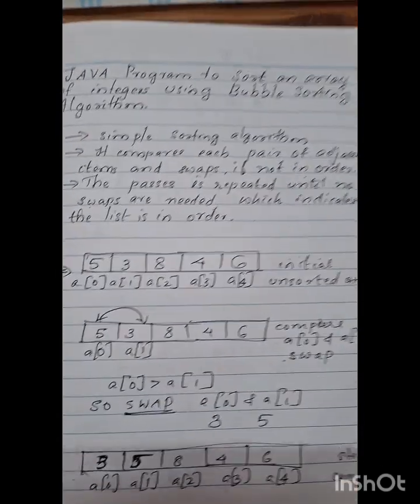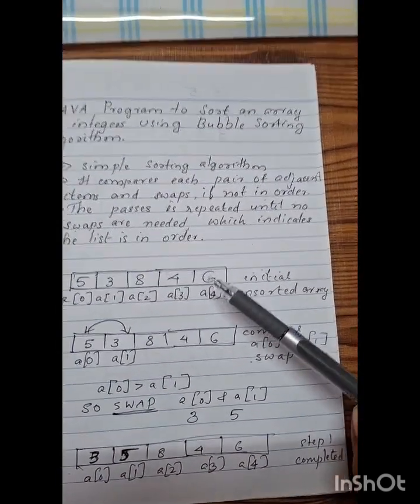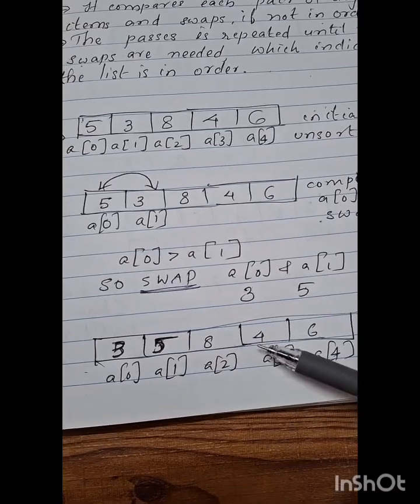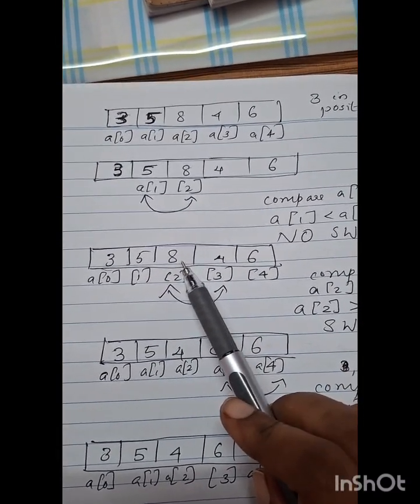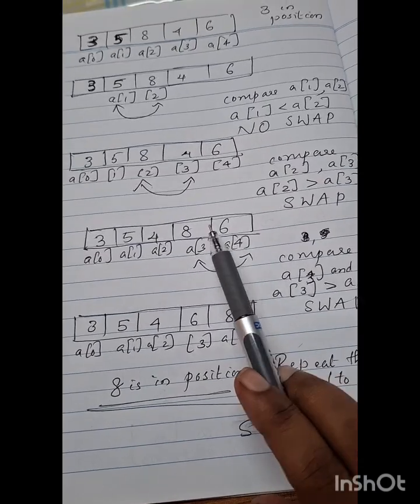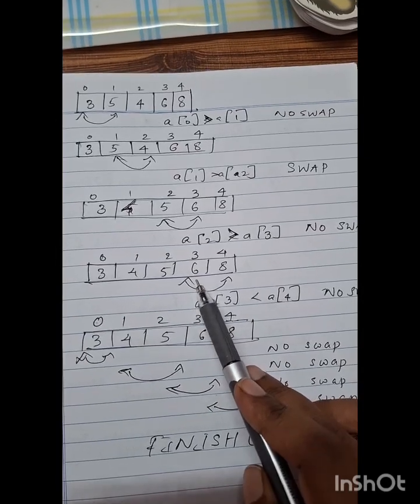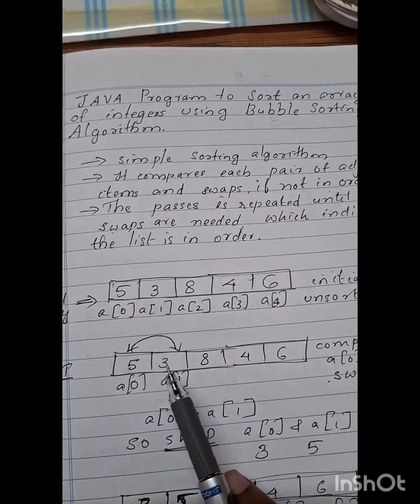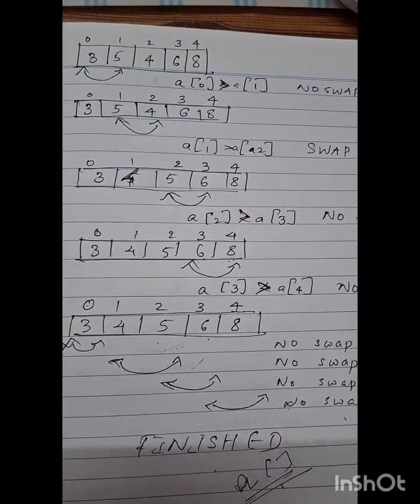JAva programming Algorithm for Bubble Sort explanation step by step